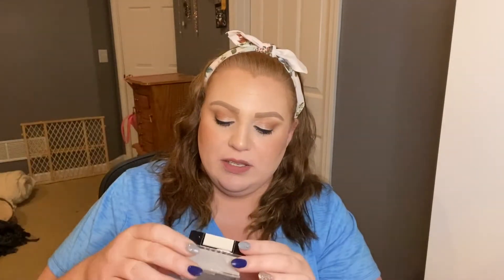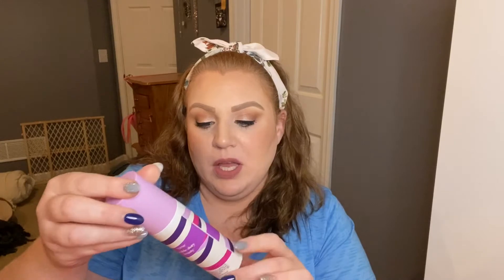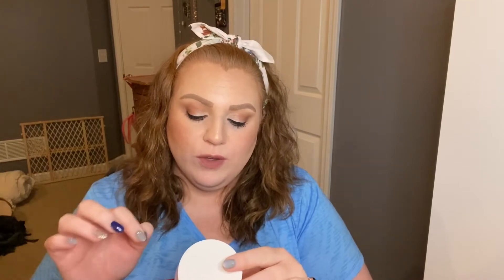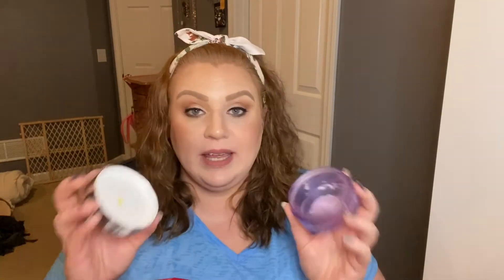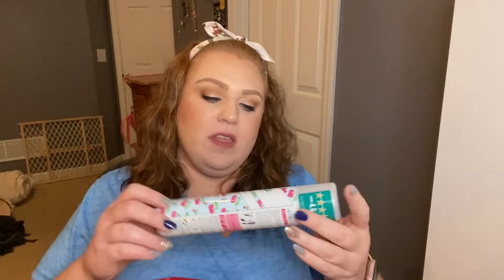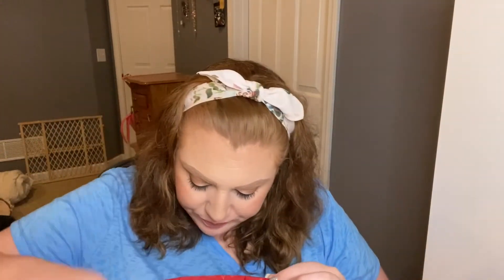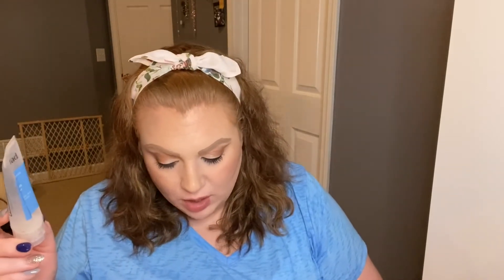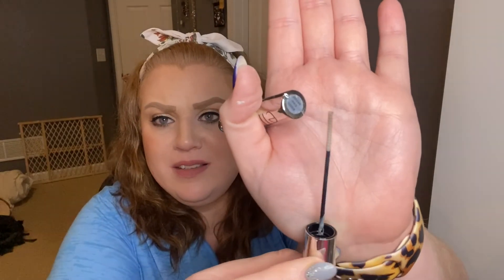Talking trash...another empties video!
Hi friends! Watch me go through my trash!

ABOUT ME:

Hello friends! My name is Brittnie and I am a 33 year old Georgia peach! :) I am located right outside of Atlanta, Georgia. Currently, I am a wife, a mom to three wonderful girls, and I have a full time job working in corporate America. On my channel, you will see me "talking trash", testing new products, hauls, and so much more! I know there are many out there who can relate to a woman who is juggling being a wife, a mom, and having a full time career. I hope my channel can be a place for you to "escape" and a place for you to find humor. Life is too short to take yourself seriously! I can't thank you enough for stopping by, I hope you like what you see! Your support brings a smile to my face. :-)